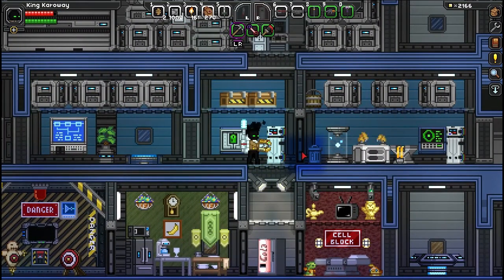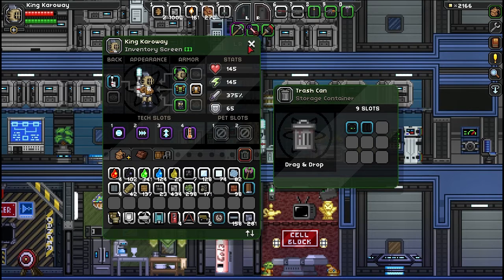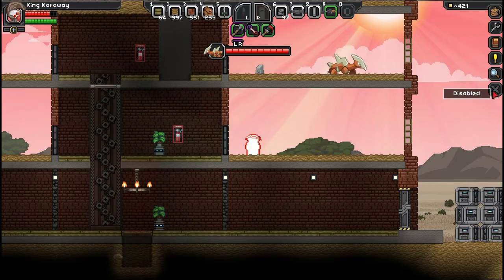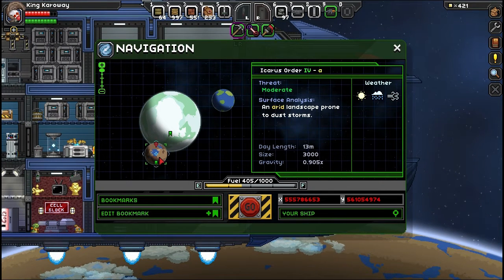Starbound - Ep109 - Apartment Complex (Glad Giraffe)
It's time to start building!